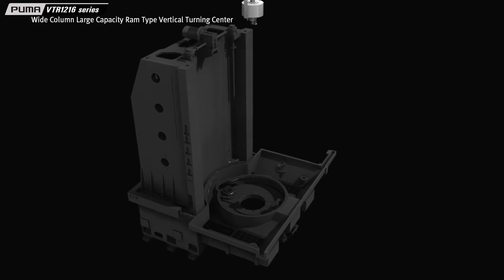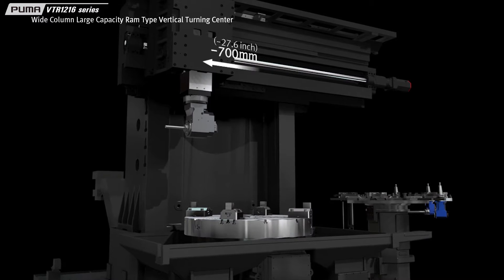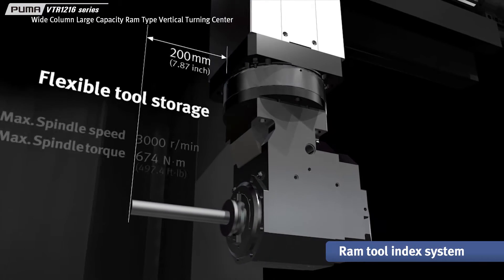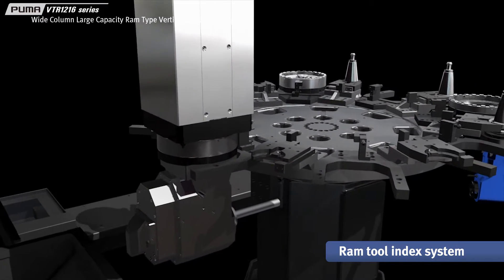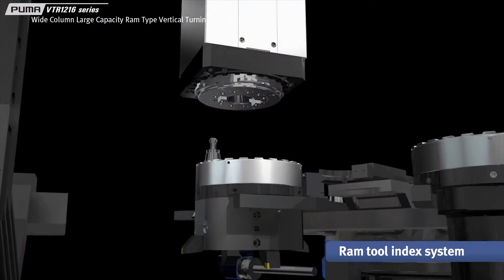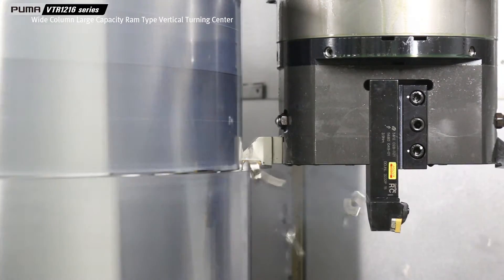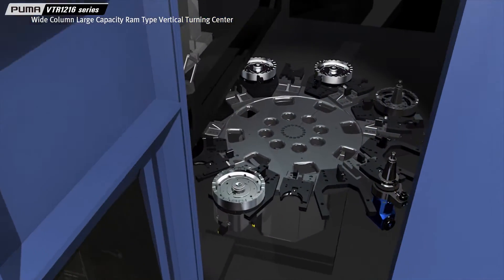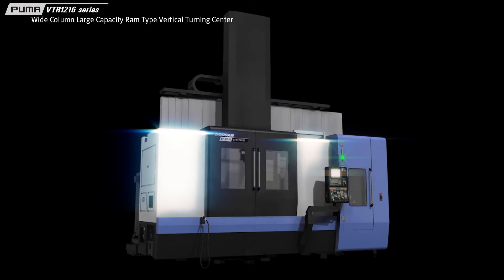PUMA VTR1216 3D video_Doosan Machine Tools 두산공작기계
Wide Column Large Ram-type Vertical Turning Center